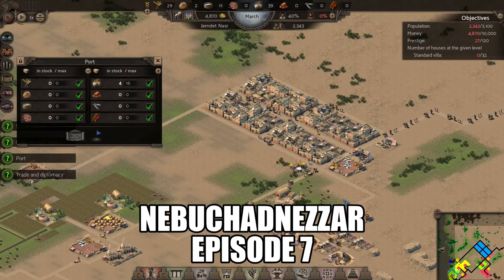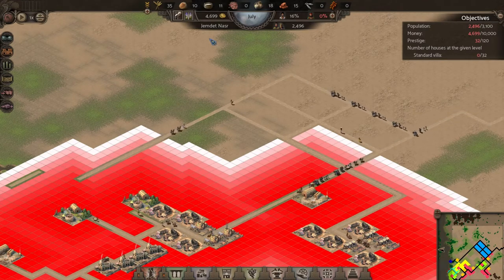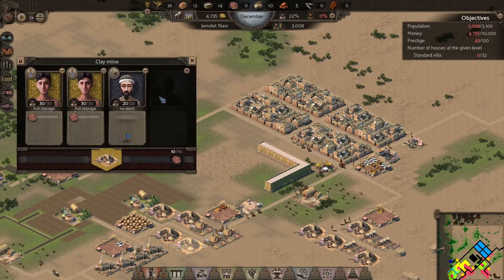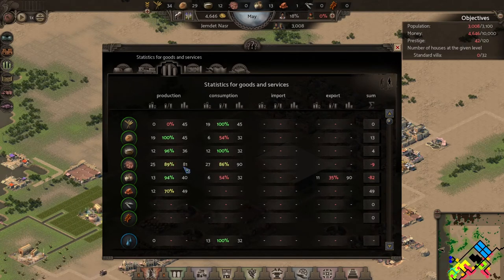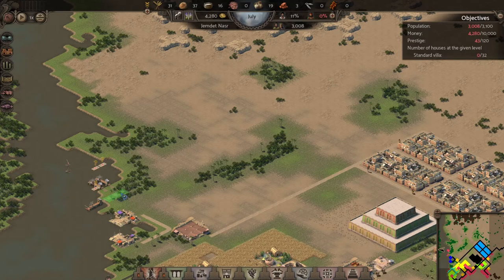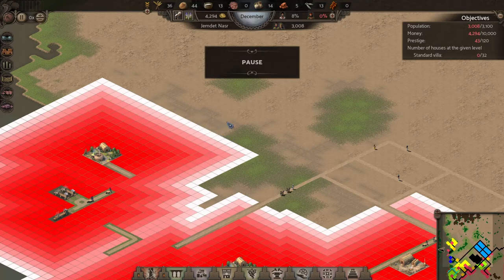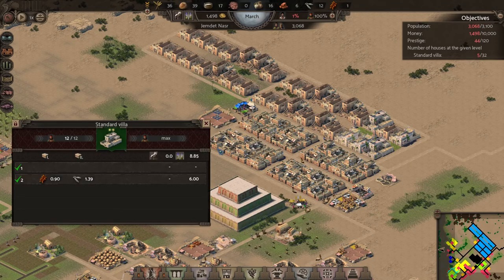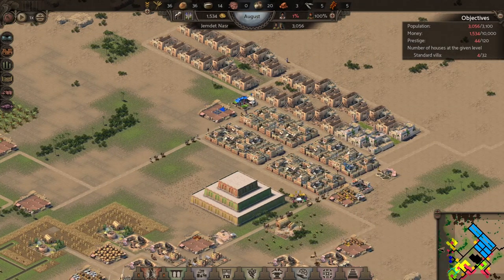Nebuchadnezzar - Lets Play Episode 7 - City Builder - Jemdet Nasr Period Part 2 (Campaign Mission 5)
Nebuchadnezzar - Episode 7 - Let's Play - New City Builder Game

3100BC - 2900BC
32 Standard Villas
3100 Population
10000 Money
120 Prestige

Part 2 of 4 - Monument Building and Standard Villas.